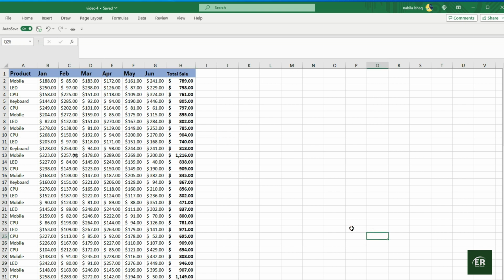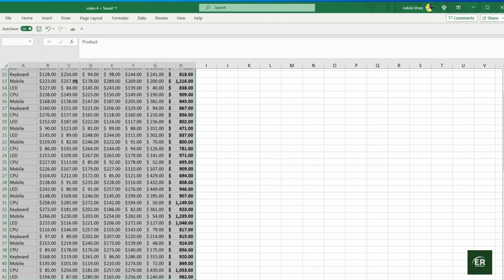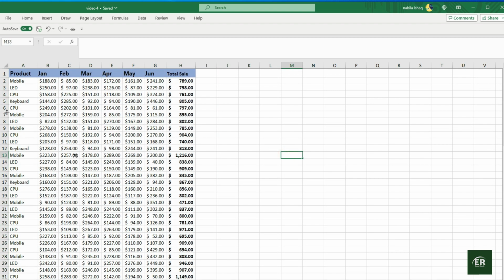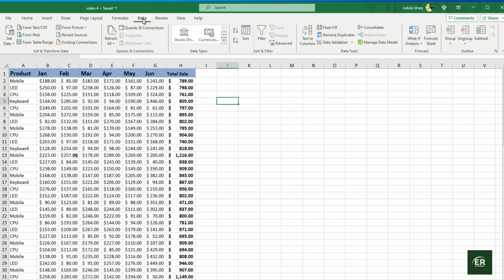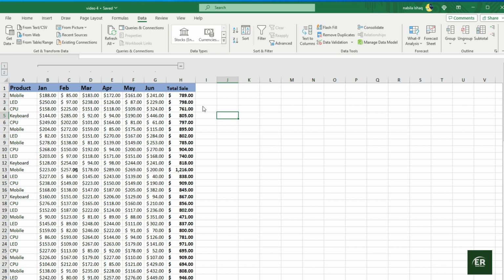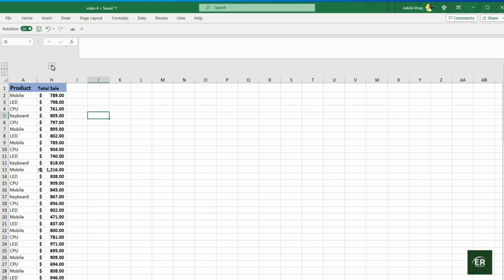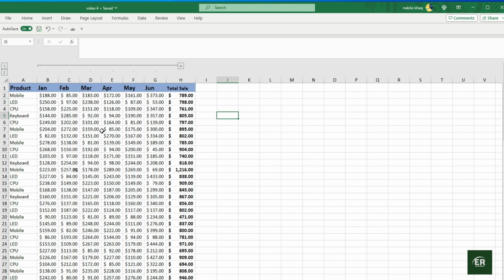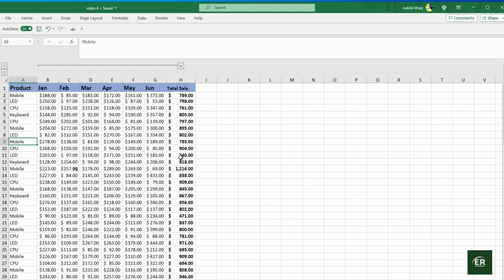How to create auto outline in Microsoft Excel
Hey there
Welcome to Excel Remix. When your data in a worksheet is extremely complicated, sometimes it’s even difficult for you to group them manually. In this case, we can group and summarize the data by creating an outline of rows and columns. In this tutorial, we will discuss a quick way to auto-outline data in Excel.

In this video you will learn:
Auto outline data in Excel